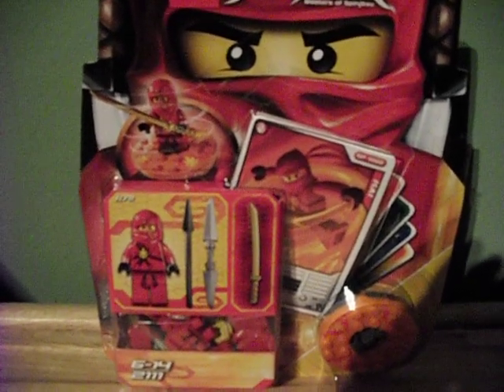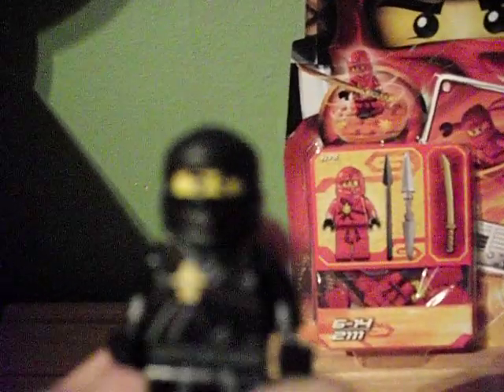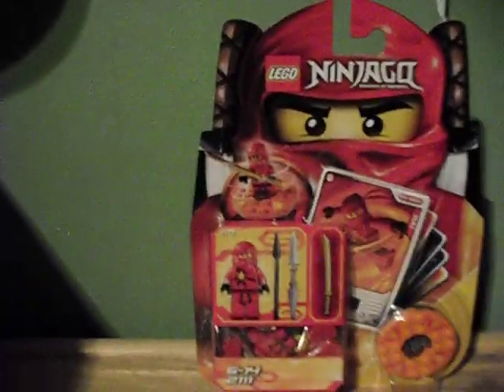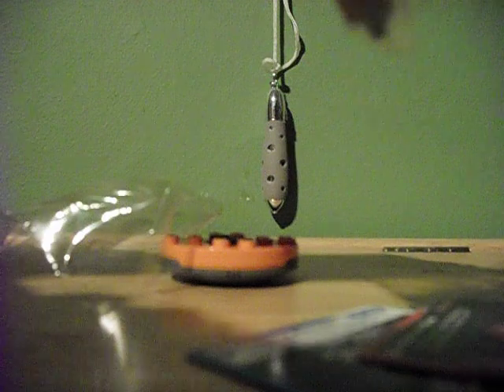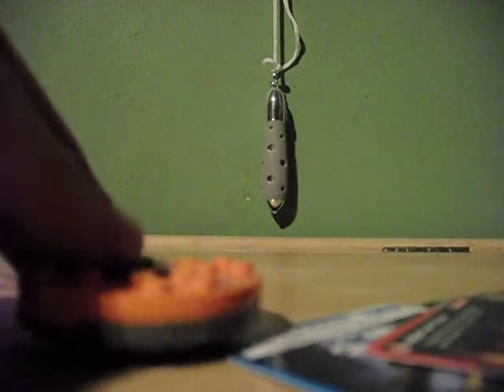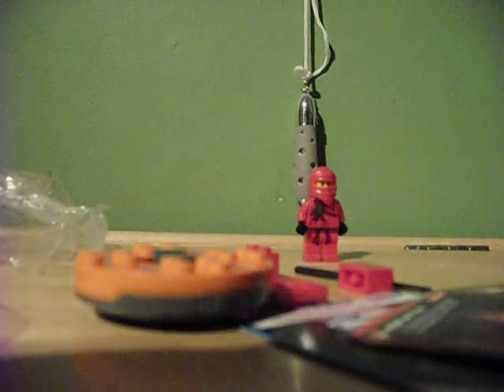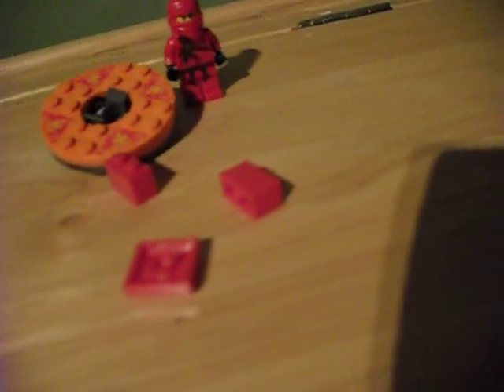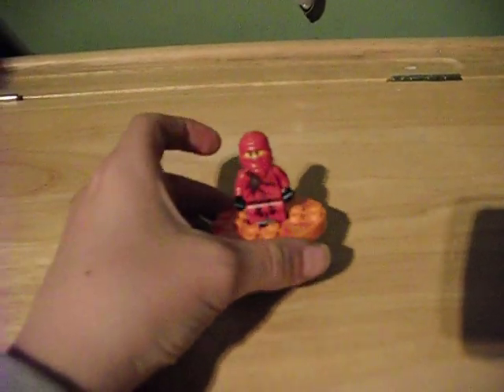Lego Ninjago Kai